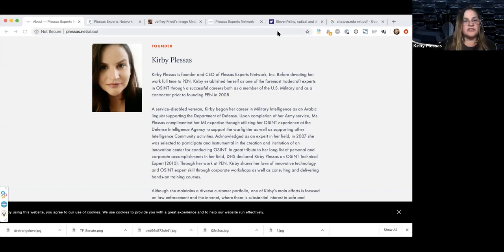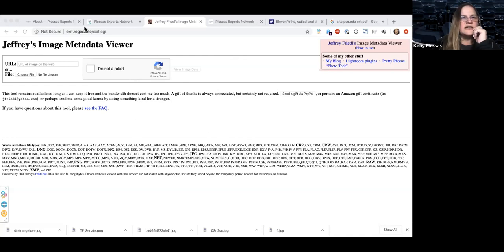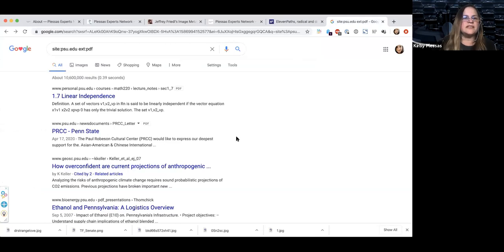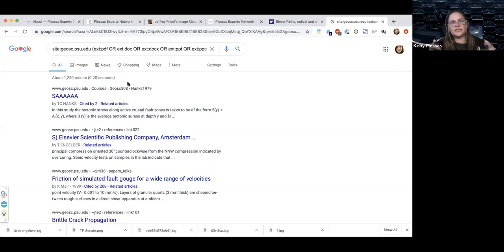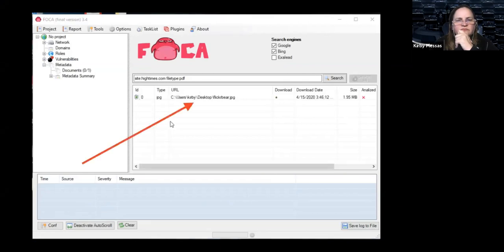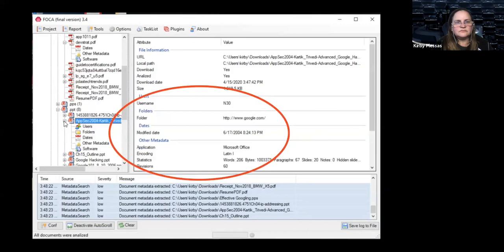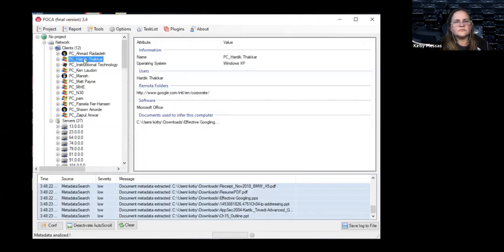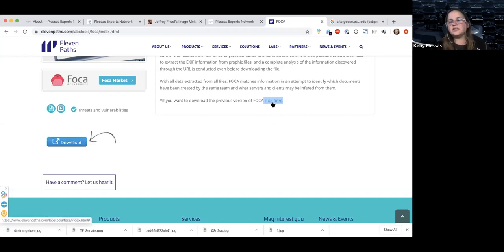How to Find Metadata in Files (not just photos!) OSINT Techniques with Kirby Plessas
**Note this presentation is cut short purposefully as it contains confidential details provided as examples to the club.

Kirby Plessas takes about the significance of metadata in files exposed online. How to find them, how to see the metadata, the best tools to make use of this data, and what next steps she would take in an osint investigation.

Kirby Plessas is the founder and CEO of Plessas Experts Network, Inc. Before devoting her work full time to PEN, Kirby established herself as one of the foremost tradecraft experts in OSINT through a successful career both as a member of the U.S. Military and as a contractor prior to founding PEN in 2008.